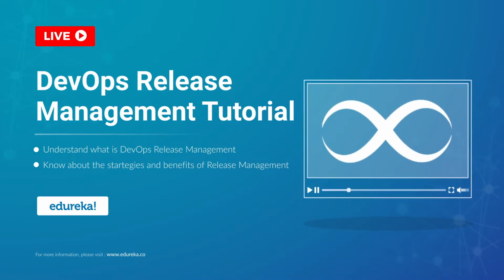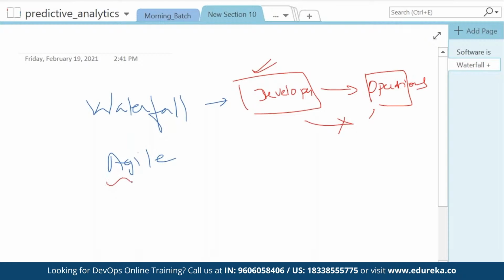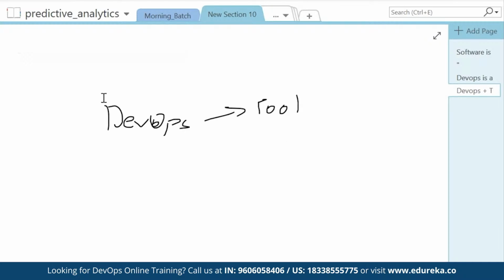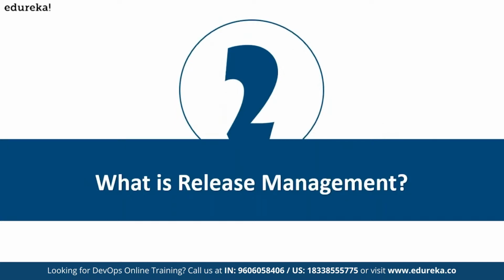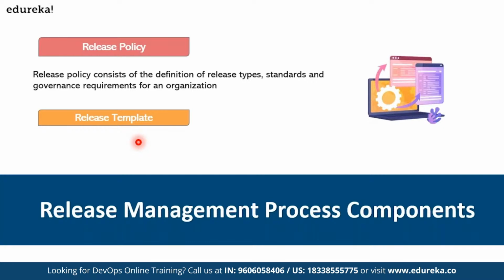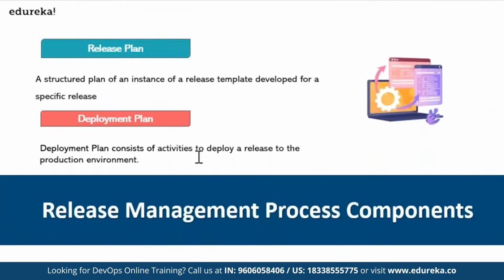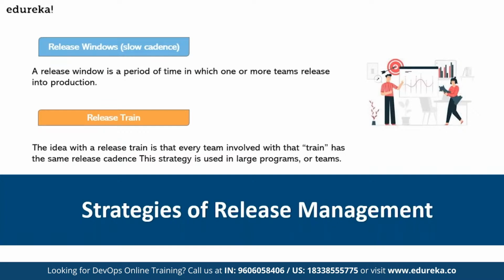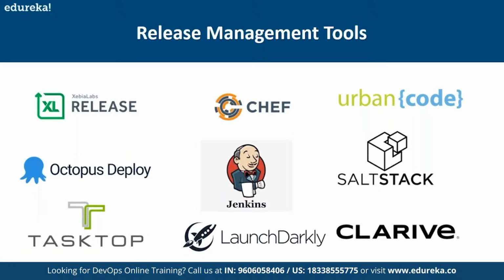DevOps Release Management Tutorial | DevOps Training | Edureka | DevOps Rewind -6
This Edureka video on DevOps Release Management Tutorial video explains the various stages of Release management in detail.
Topics covered in this video are:
00:00:00 Introduction
00:00:26 Agenda
00:01:00 What is DevOps?
00:11:19 What is Release Management?
00:12:03 What is DevOps Releases Management?
00:14:05 Release Management Process Components?
00:21:43 Strategies of Release Management
00:24:32 Benefits Of Release Management
00:25:43 Release Management Tools

1. Understand the concepts and necessities of DevOps
2. Understand the need for DevOps and the day-to-day real-life problems it resolves
3. Learn installation and configuration of common infrastructure servers like Apache, and Nginx for the Enterprise
4. Learn popular DevOps tools like Jenkins, Puppet, Chef, Ansible, SaltStack, Nagios and GIT
5. Implement automated system update, installations and deployments
6. Learn Virtualization Concepts
7. Configuration deployment and packaging, continuous integration using GIT
8. Fine tune Performance and set-up basic Security for Infrastructure
9. Manage server operations using Code which is popularly known as Infrastructure as a Code
10. Understand the need for and concepts of Monitoring and Logging.

1: Ansible - Covers Introduction, Setup & Configuration, Ansible Playbooks, 37 Ansible Modules, Different Roles and Command Line usage. 2: Chef - Covers Introduction, Building the Cook Book, Node Object & Search, Data-bags, Chef environment, Roles, Deploying Nodes in Production and using the Open Source Chef Server.

3: Puppet - Covers Puppet Infrastructure & run-cycle, the Puppet Language, Environment defining Nodes and Modules, Provisioning a Web Server and Executing Modules Against A Puppet Master.

1. DevOps Architect
2. Automation Engineer
3. Software Tester
4. Security Engineer
5. Integration Specialist
6. Release Manager

Project Work
1. Host a dummy webpage using Apache Web Server.
2. Write shell script which reports:
3. Install Nagios on a VM node for monitoring the various parameter of the VM.